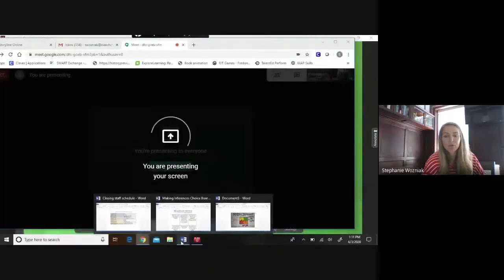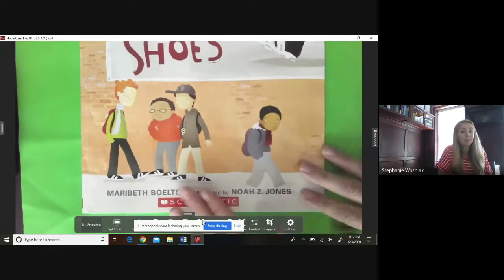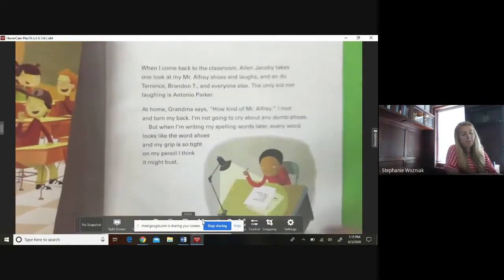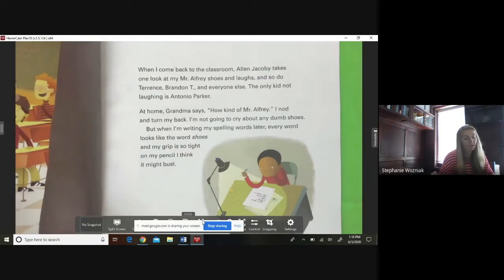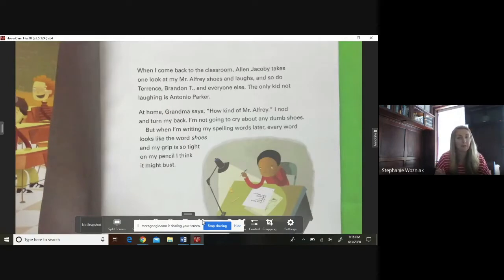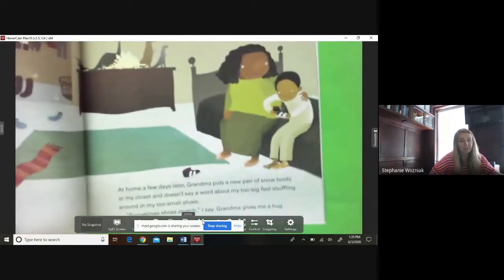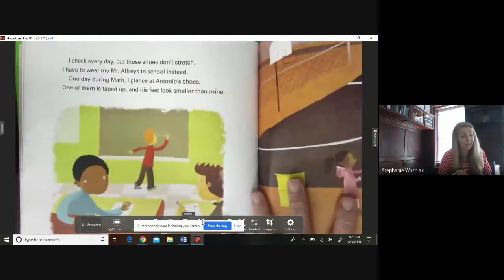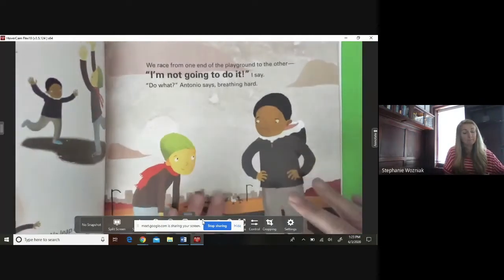RPS 4thELA InferDrawConcl inFiction 1